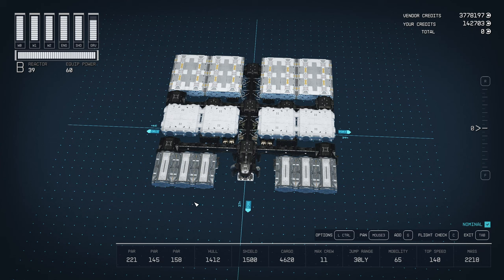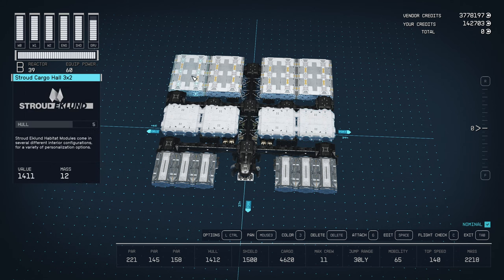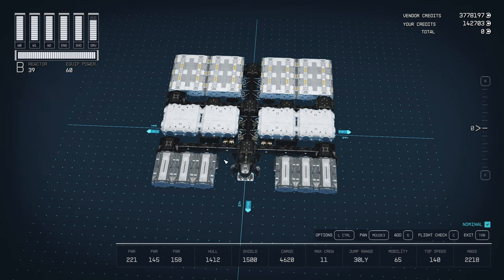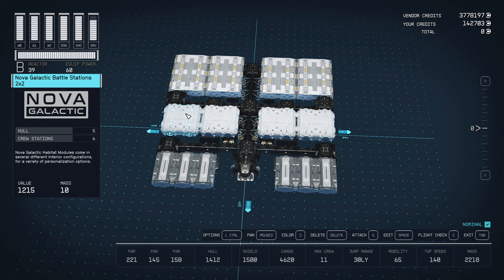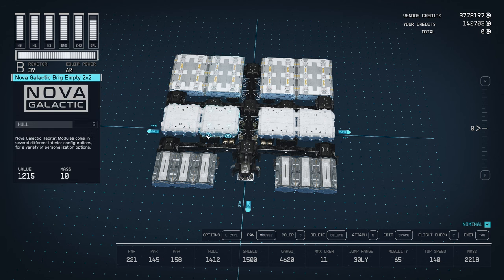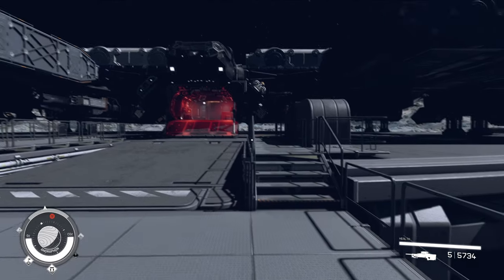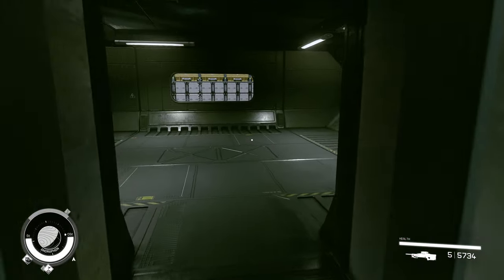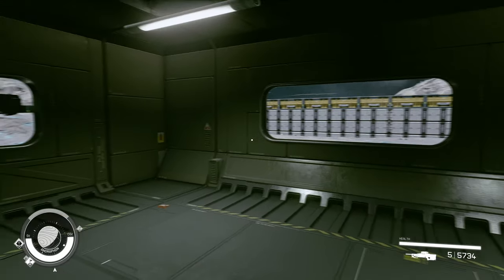Starfield TESTS | Will Empty+Normal Habs spawn ALL the Doors? [Beta]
Starfield gameplay with DeLindsay. [Beta branch 1.11.33] One last little test for the interior Hab connections, this time old Habs next to Empty Habs to see if it'll still spawn all the Doors.